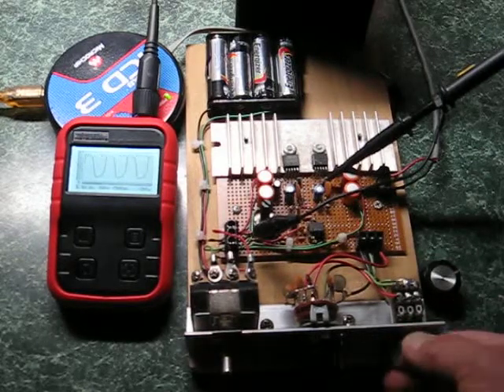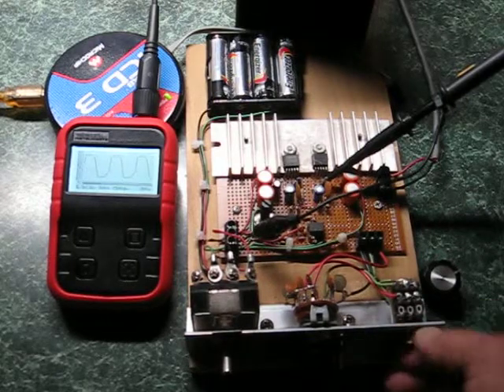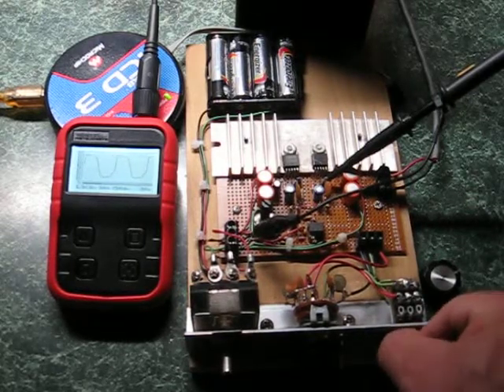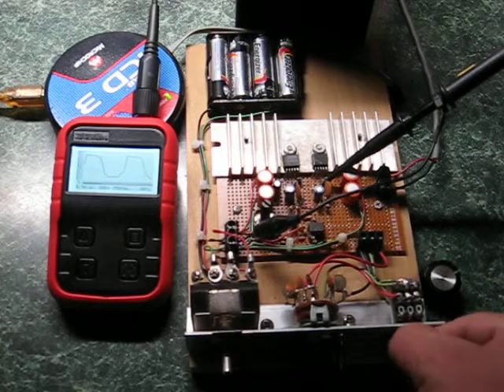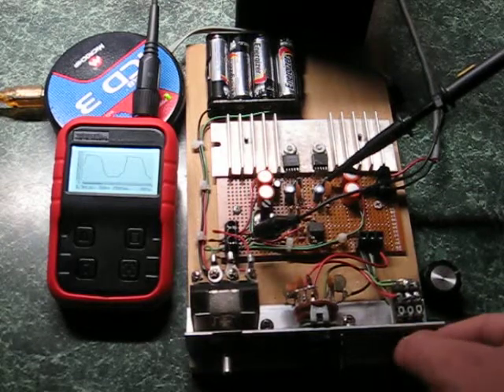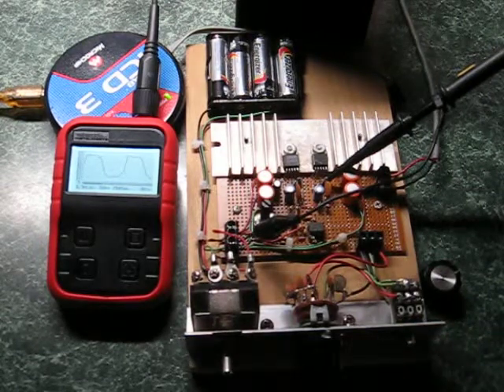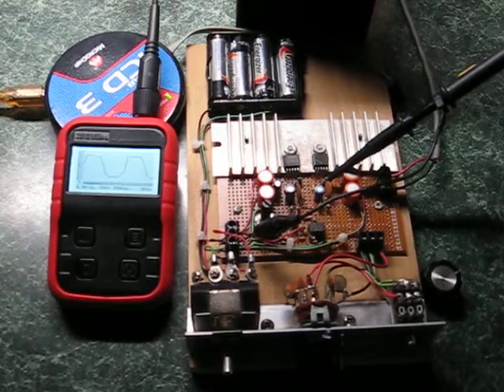Velleman Oscilloscope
This is the HPS140 Oscilloscope from Veleman Instruments.  This is a dandy little scope.  It saved my ass the first day I bought it, and it paid for itself.  I was looking at cell phone based apps that use the microphone input as the signal input, but the problem there is you are limited to audio frequencies, less than 40 KHz.  The HPS140 Oscilloscope can get 40 Mega-Samples per second, and has a 10 MHz bandwidth,  This enables you to look at fast digital signals that those app scopes can't touch.